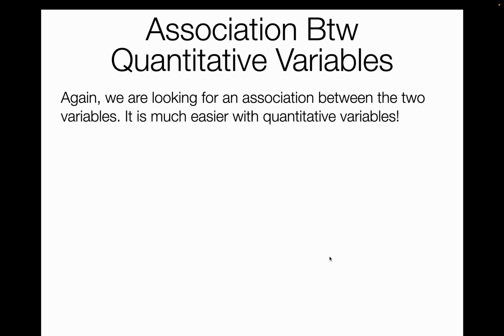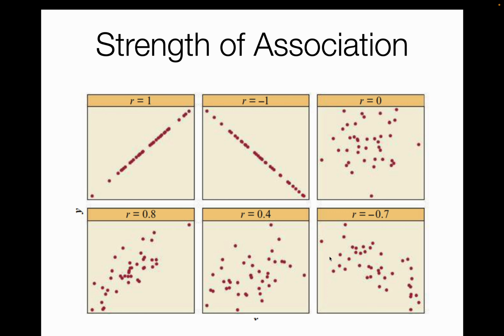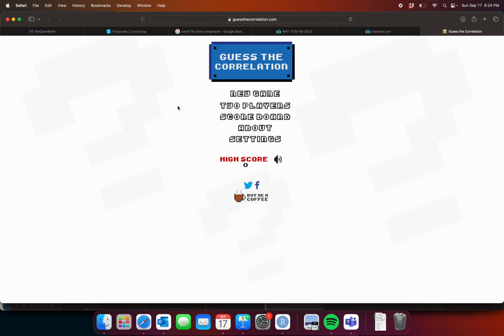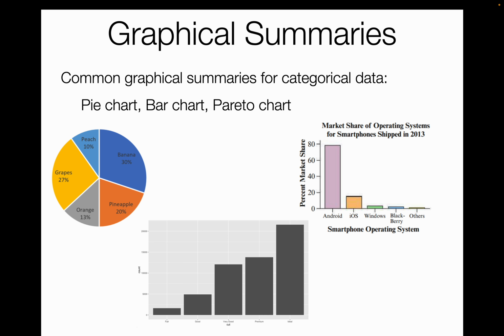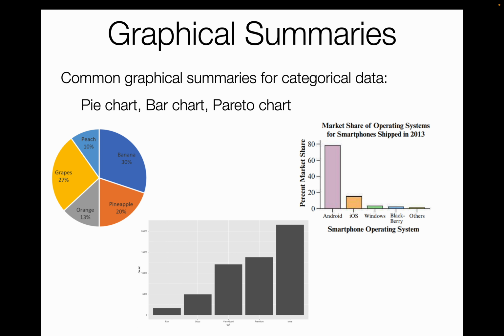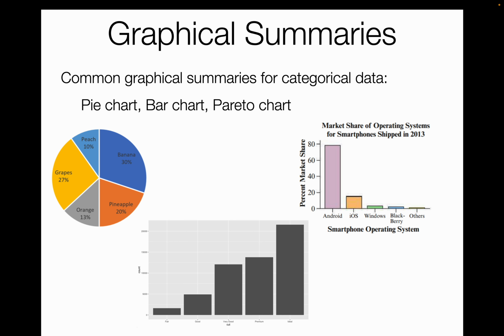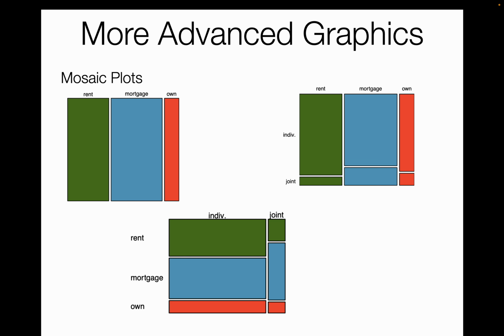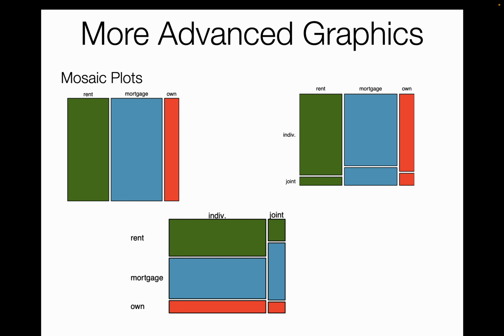Applied Stats Chapter 2 Notes 9/20/23